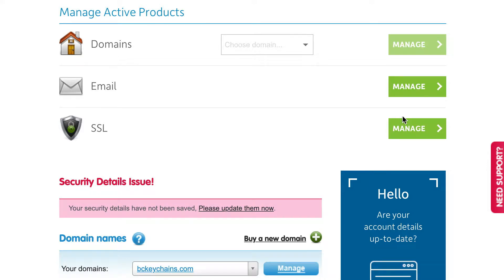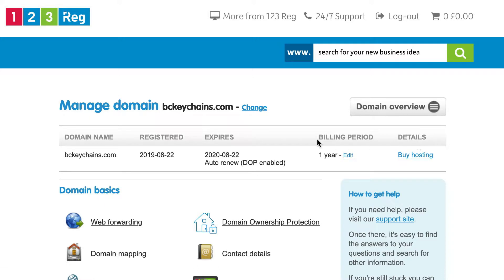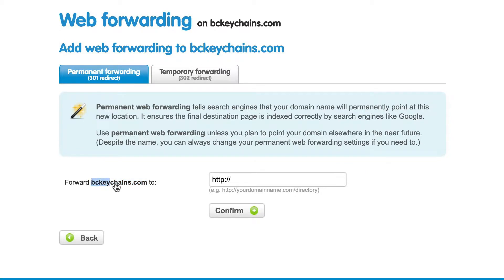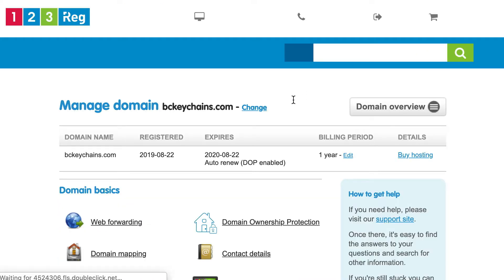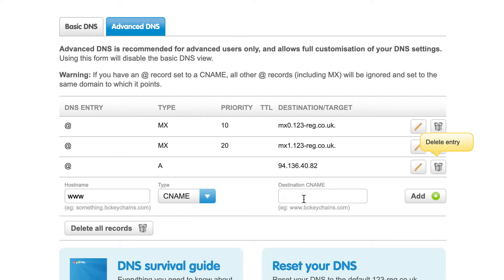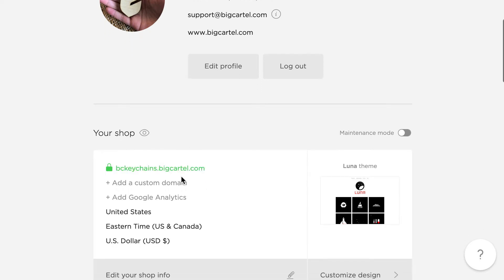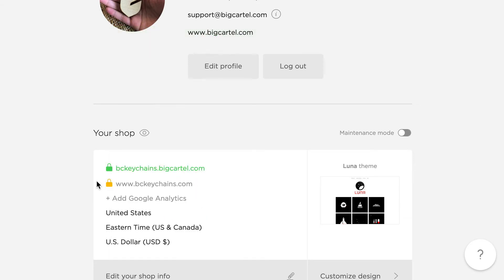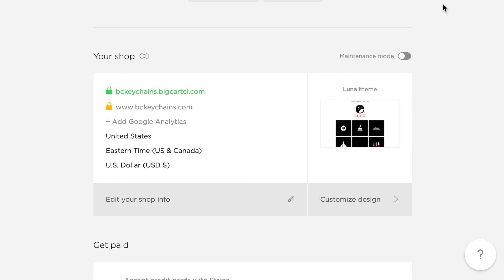Set up a 123reg custom domain with your Big Cartel shop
Having trouble with your 123reg custom domain? No worries, just watch this! Alex, from our Support team, shows you how to get your custom domain all set up in both your 123reg and Big Cartel admin!